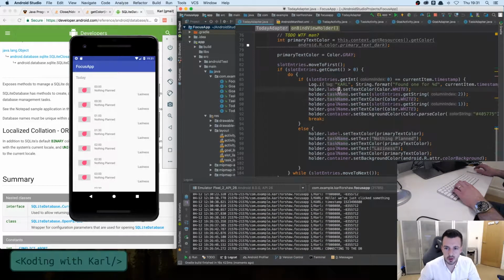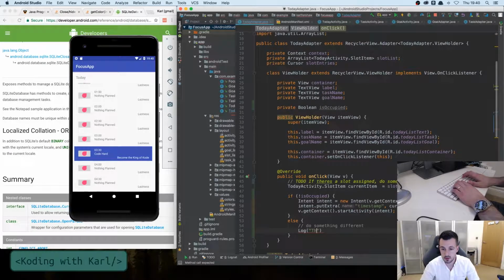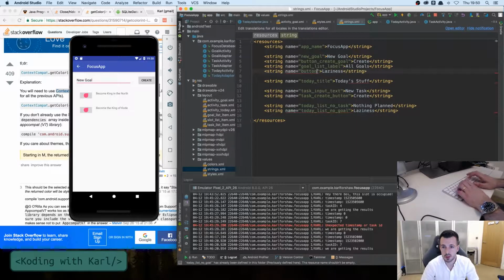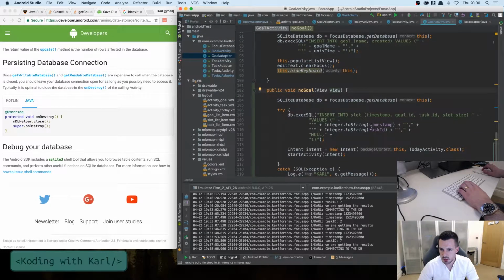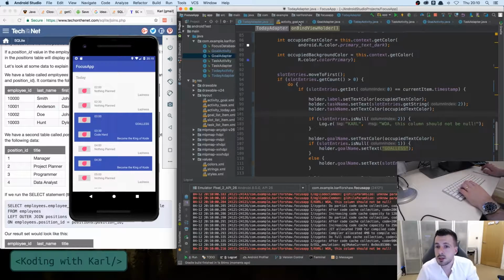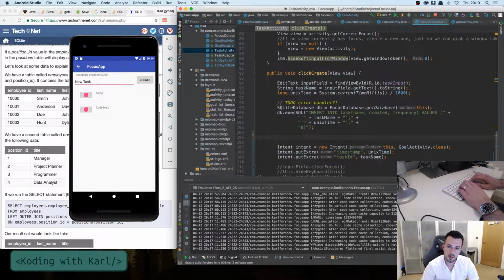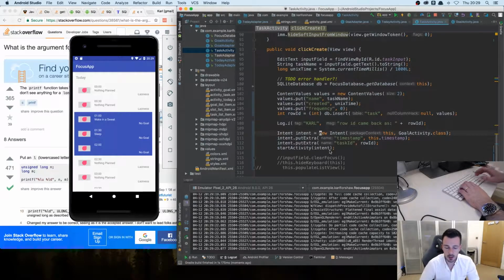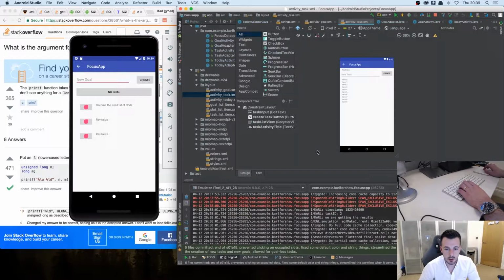Zero to Android - S01E15 - Streamlining the Program Flow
In this episode I do some work on improving the user experience.